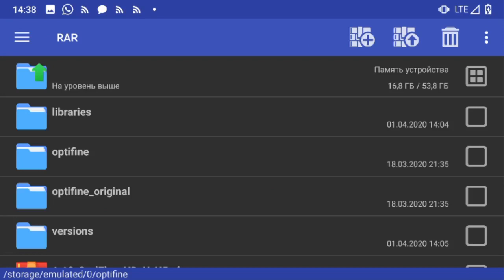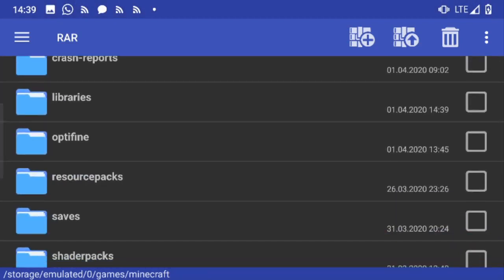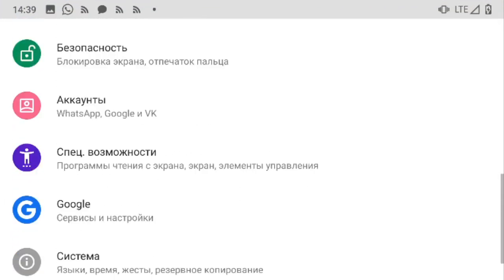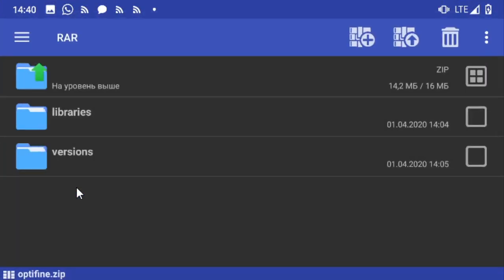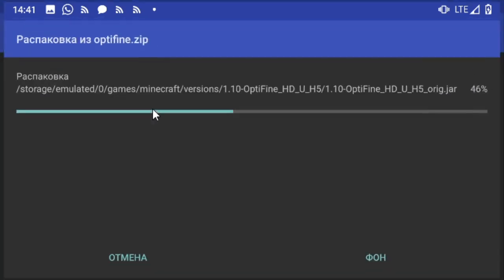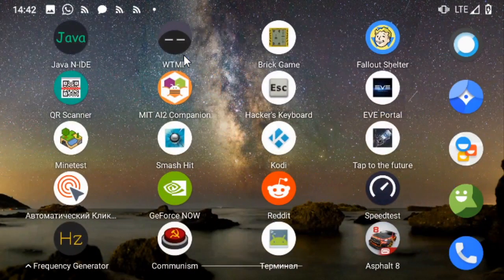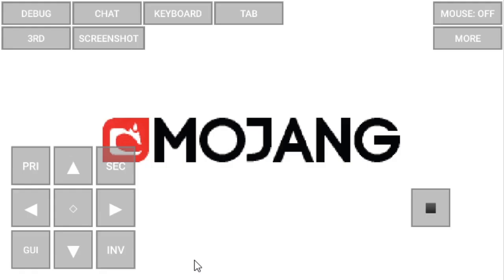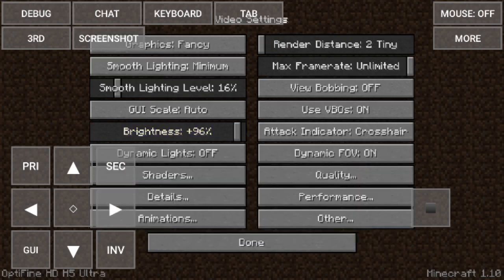[ENG] Guide: How to install OptiFine on Android (PojavLauncher)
!!! THIS GUIDE IS OUTDATED, PLEASE DON'T USE IT !!!

I recorded an English video with the installation guide for OptiFine 1.10 and PojavLauncher.